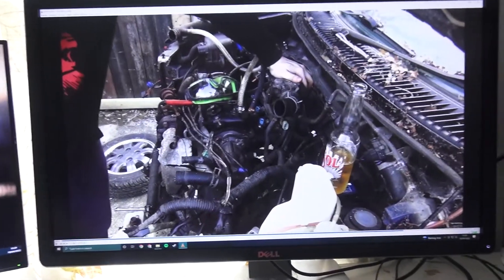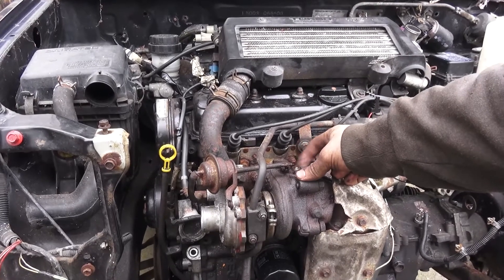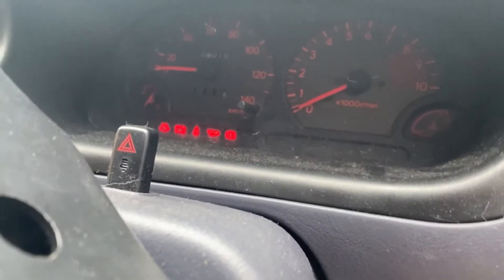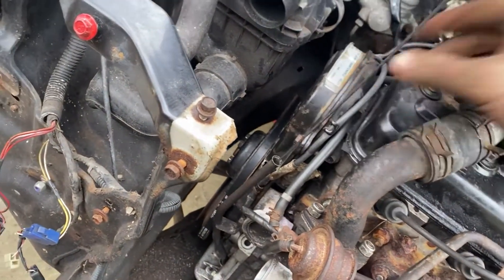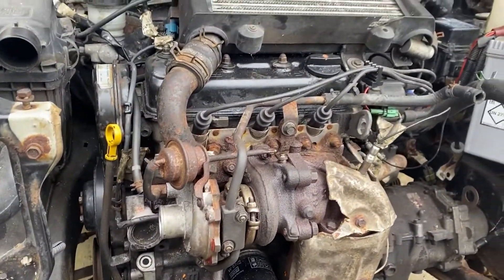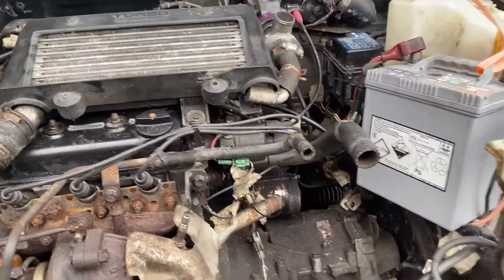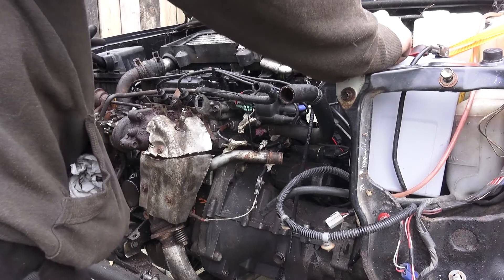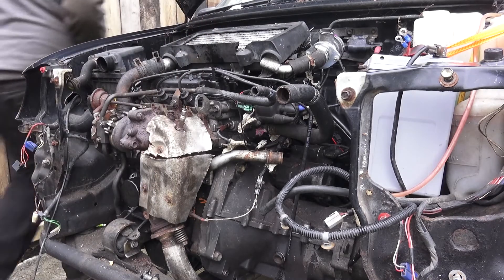Trying to Start The Custom Engine in The Mira! || Engine Boy EP12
Today we put the bay back together and try to get it running, will this project ever be finished? Probably not.